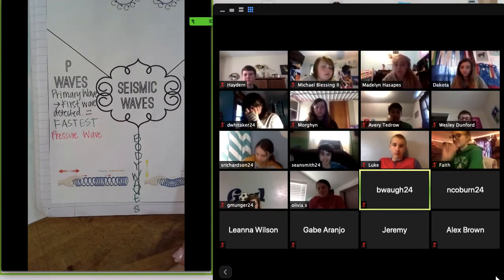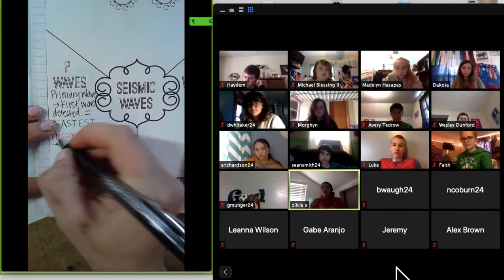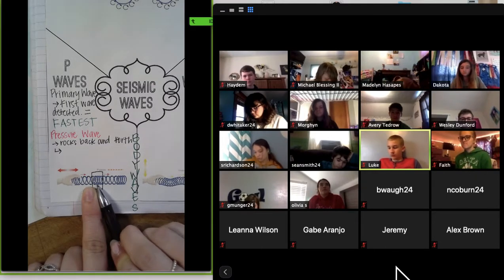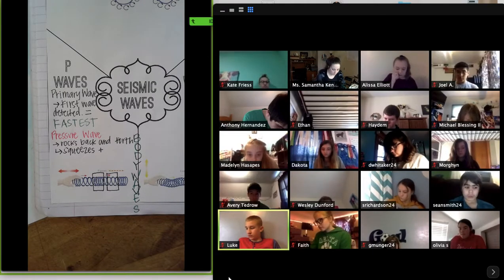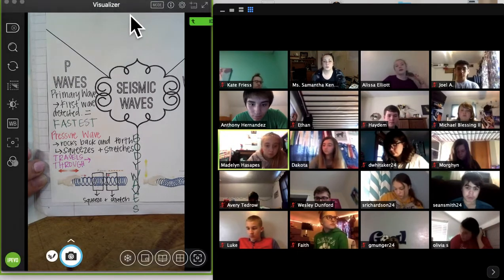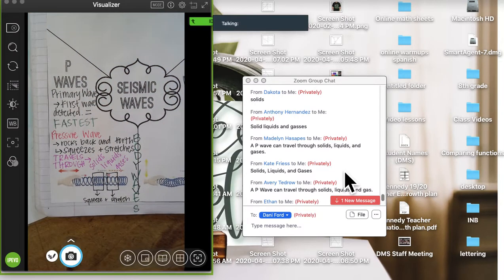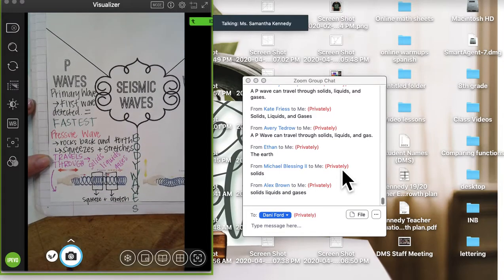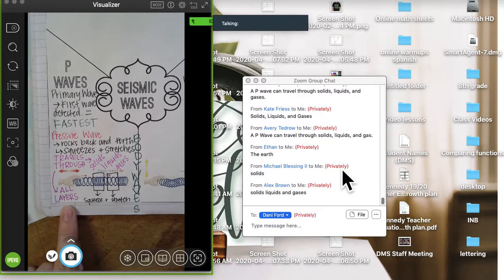seismic waves 2